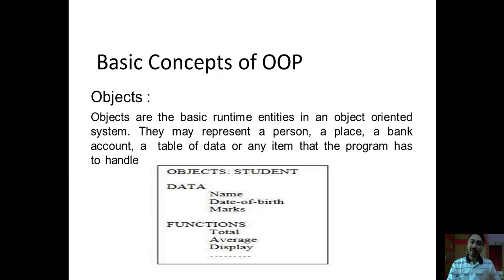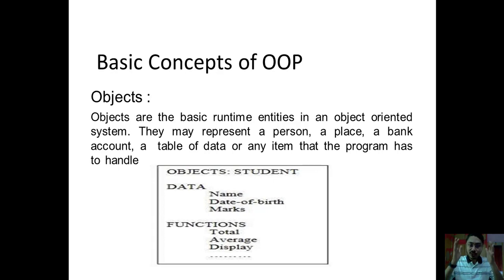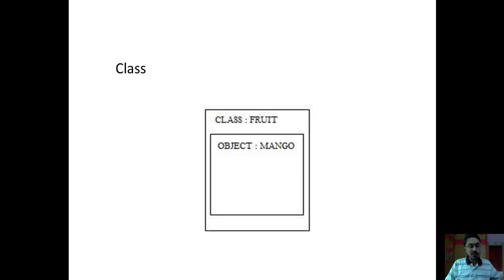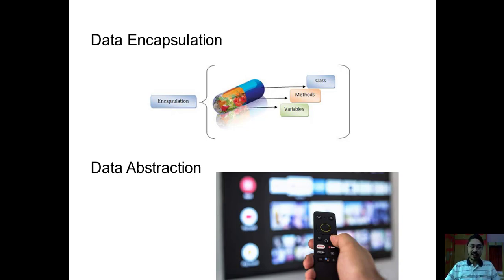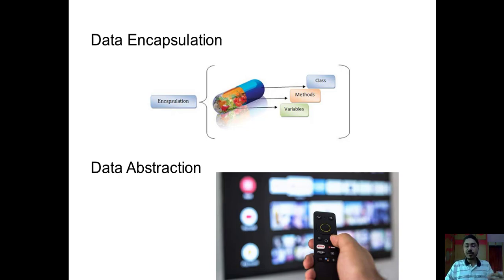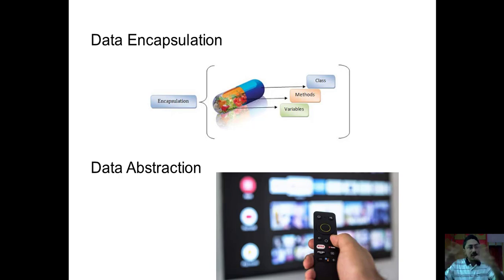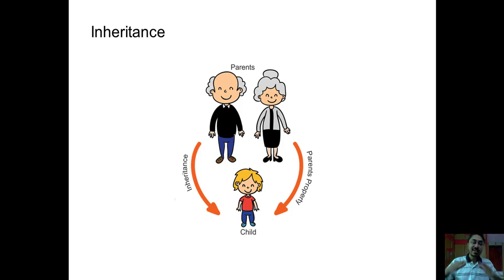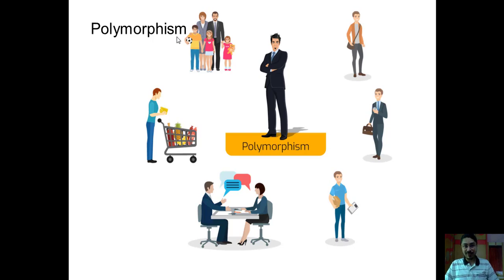Object Oriented Programming (Video-3)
Features of Object Oriented Programming